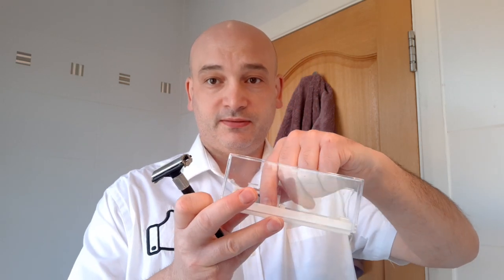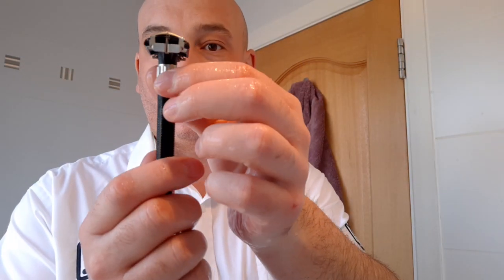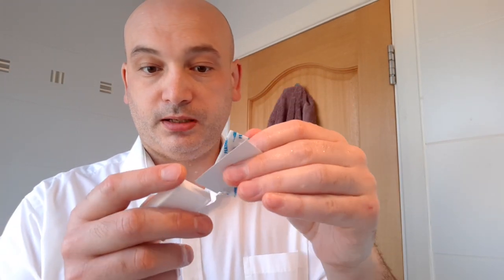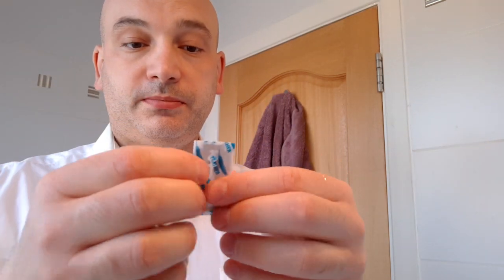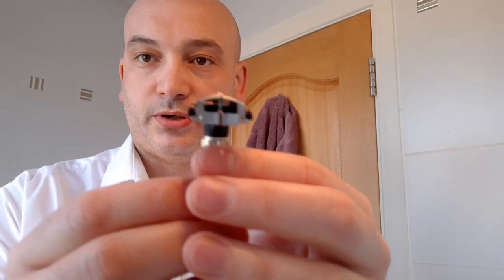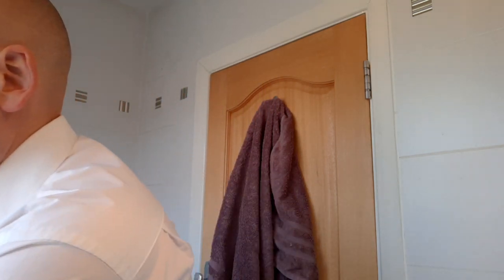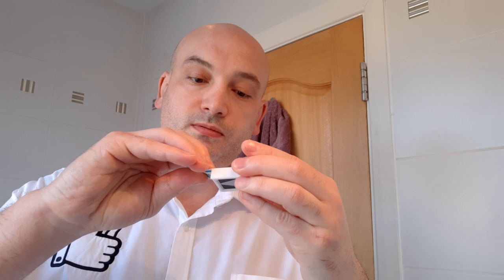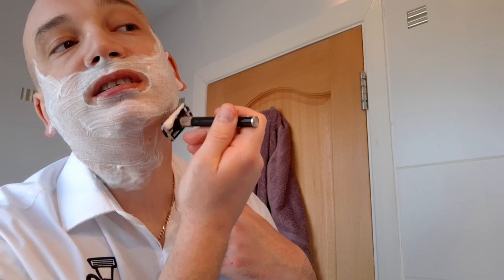Easter Sunday DE Feather Shave in lock down 2020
I decide to do a Sunday Shave video as my friend Tony does.

I have nothing new to try, so try and shave will my DE razor again with the feather blades.

The results are clear